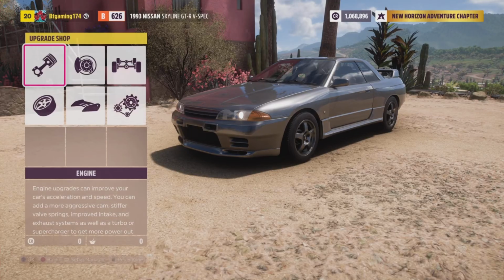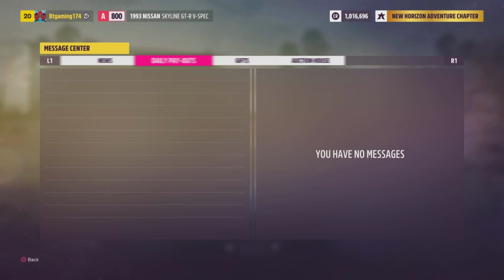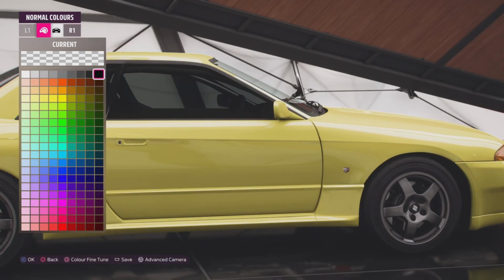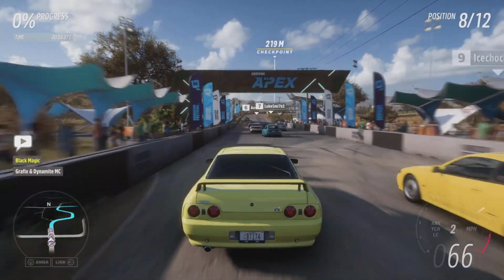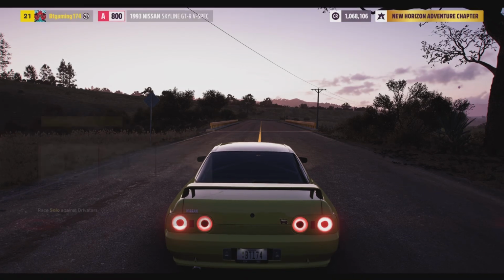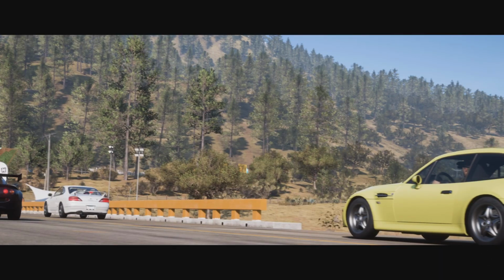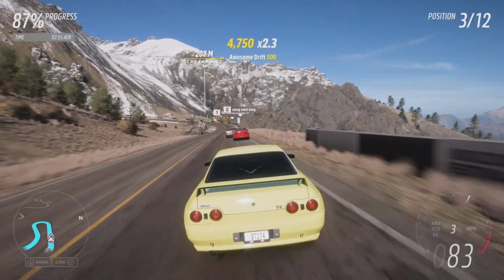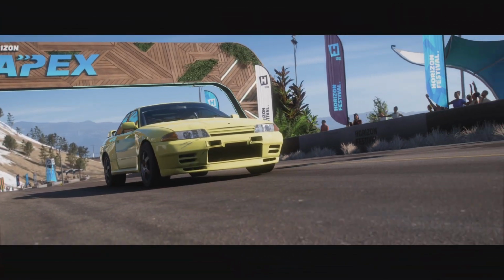Using The Nissan Skyline GT-R In Forza Horizon 5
Join me as I start my adventure in Forza Horizon 5 on PlayStation 5. I will be starting this game as a beginner, with no prior knowledge of the game what so ever, so join me on my journey!